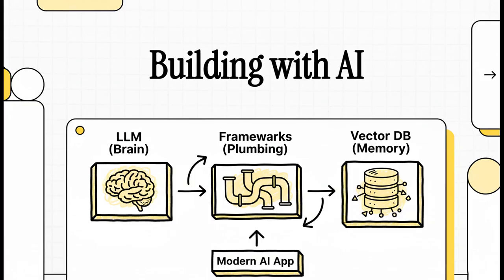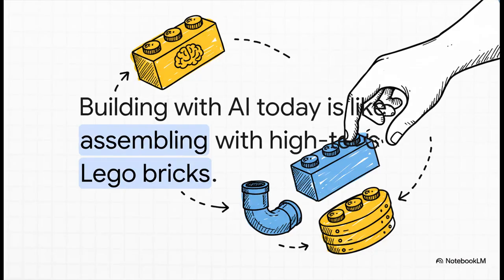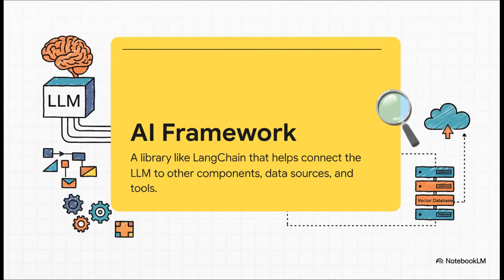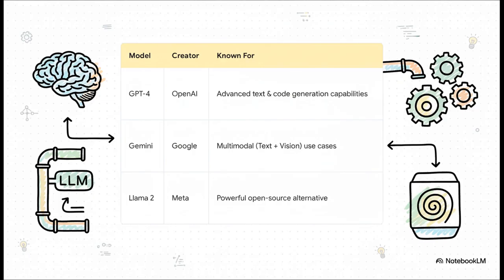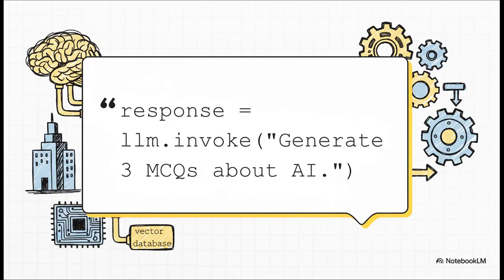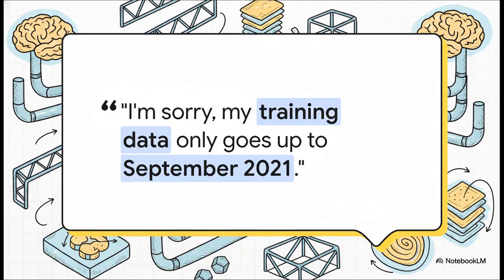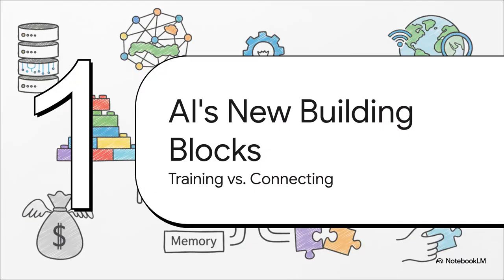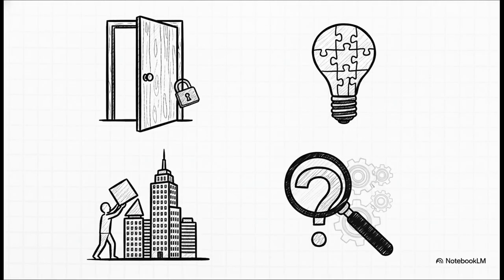Master LLMs, Gemini Pro, Llama 2, Langchain & Vector Databases